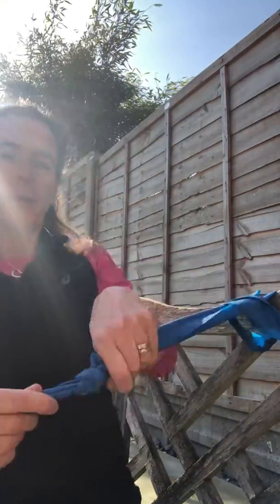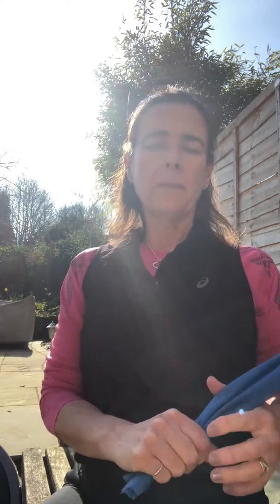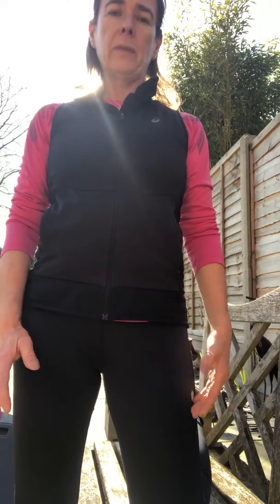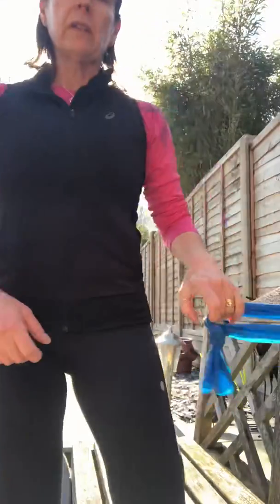Rotator cuff exercises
Basic exercises to help and prevent rotator cuff injuries